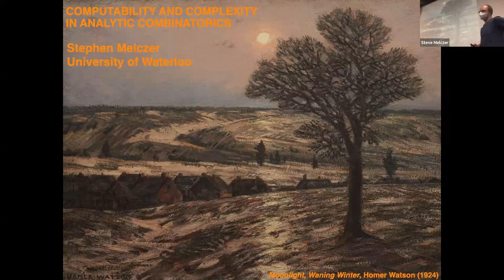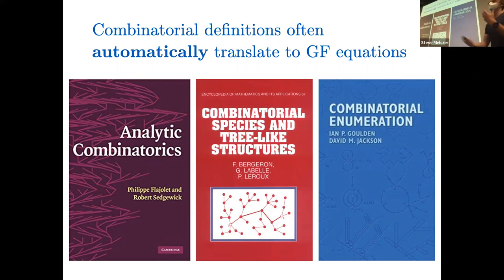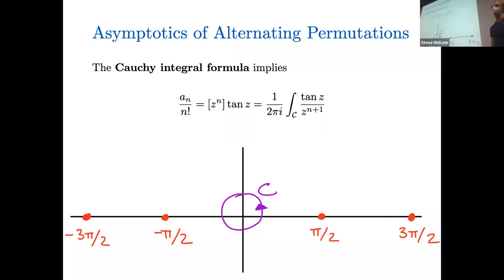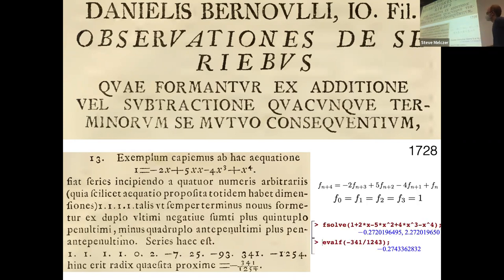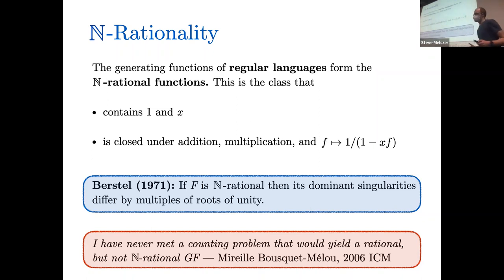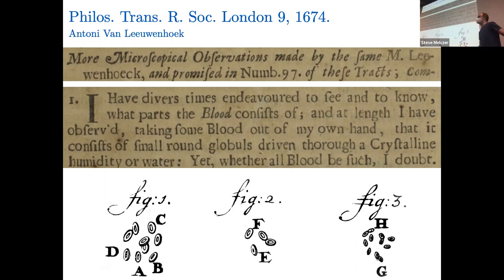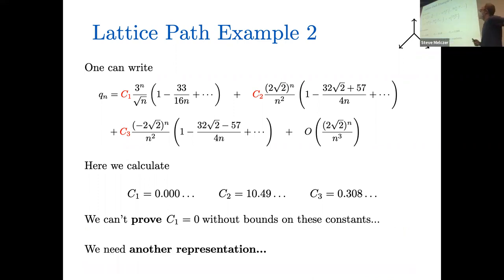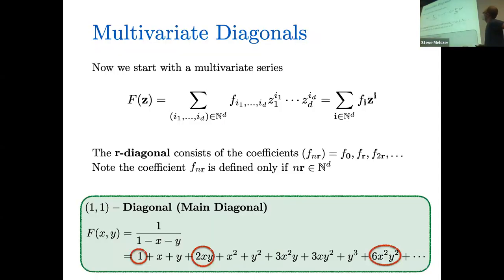A&C Seminar: Stephen Melczer - Computability and Complexity in Analytic Combinatorics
Enumerative combinatorics studies discrete objects by capturing aspects of their behaviour (such as the number of objects of a given size) using sequences. In this talk we explore how to combine pure mathematical tools with computational methods to answer questions about the computability and complexity of asymptotic behaviour for sequences under different encodings that arise frequently in combinatorics. Applications discussed will include (time permitting) the analysis of classical algorithms, models predicting the shape of biomembranes, queuing theory, random walks, ratchet models for gene expression, transcendence of zeta values, restricted permutations, maximum likelihood degree in algebraic statistics, sampling algorithms for perfect matchings in bipartite graphs, and parallel synthesis for DNA storage.